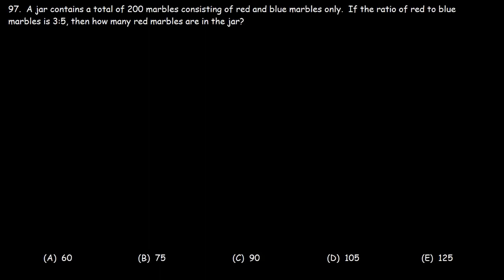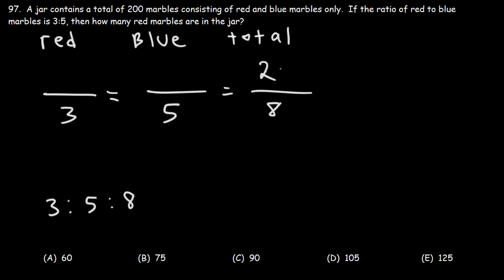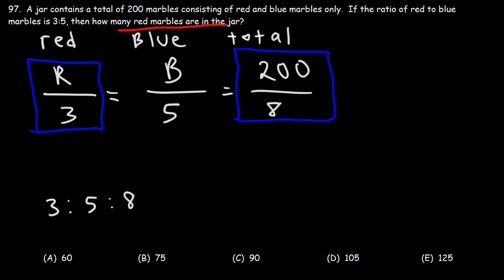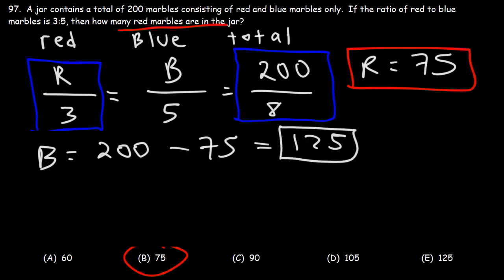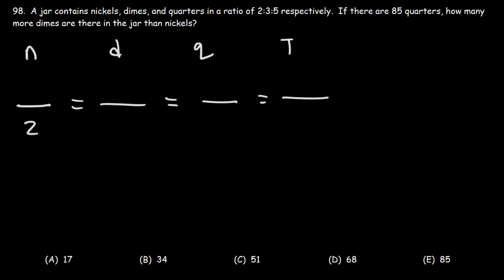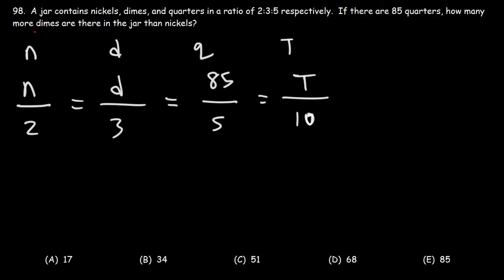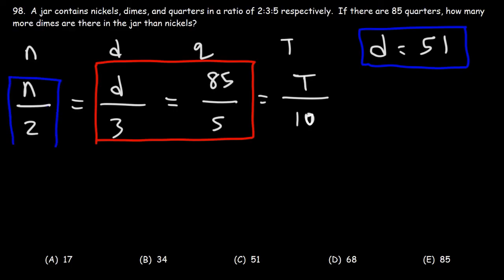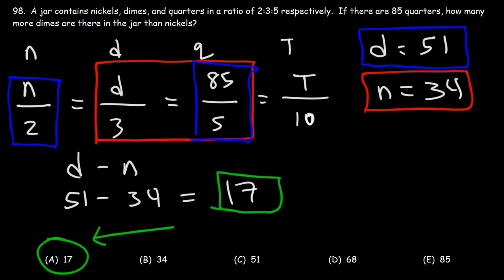SAT Math Part 29 - Ratios and Proportions Word Problems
This SAT math video tutorial focuses on solving algebra word problems involving ratios and proportions.